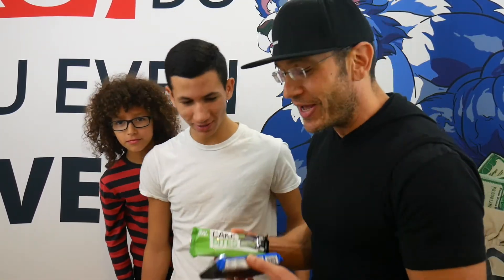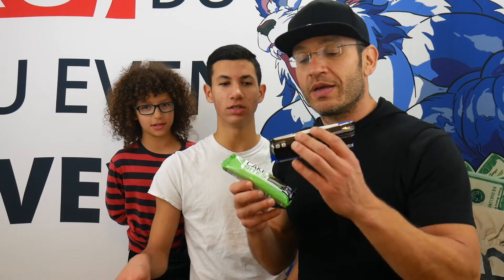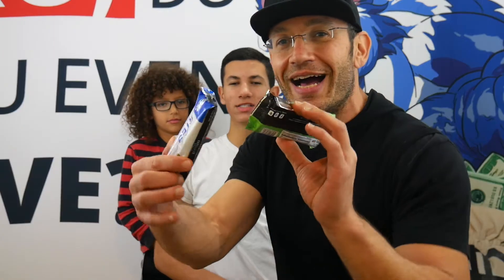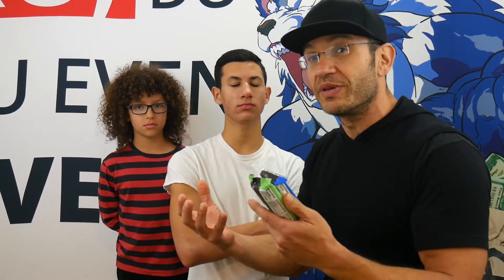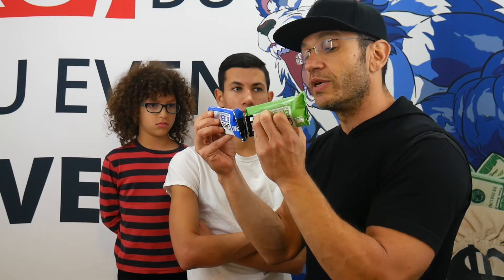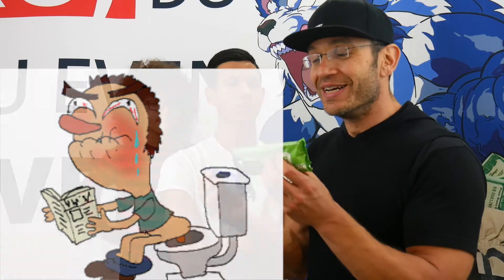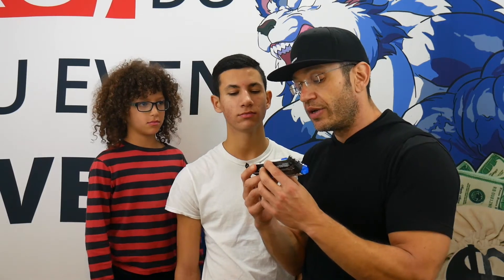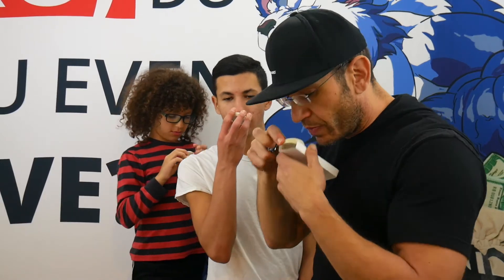Two NEW Flavors! ON Protein Cake Bites Review | Blueberry Cheesecake, Chocolate Mint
You love the Optimum Nutrition Cake Bites? Well, so do we. So, when the two new protein cake bites flavors (Blueberry Cheesecake & Mint Chocolate) came out, the Fitness Deal News gang jumped right on to see if these 2 new flavors are worth your attention. Well, the verdict is split. So I suggest you sit back, relax and watch this 3'rd installment of the optimum nutrition cake bites review :)

Compare prices & see the best deals for ON Cake Bites